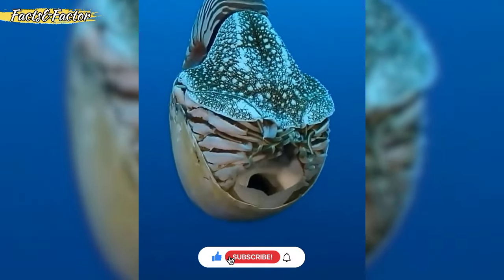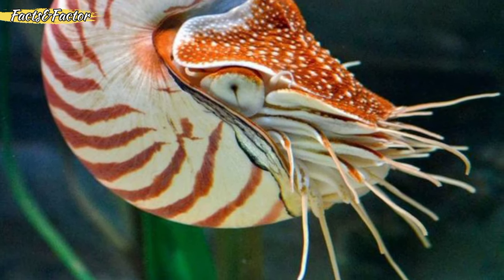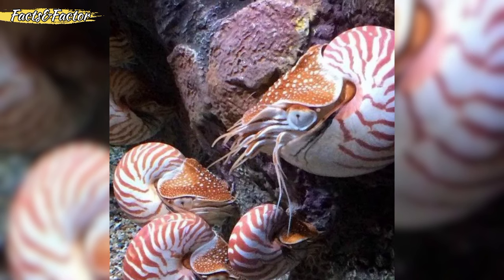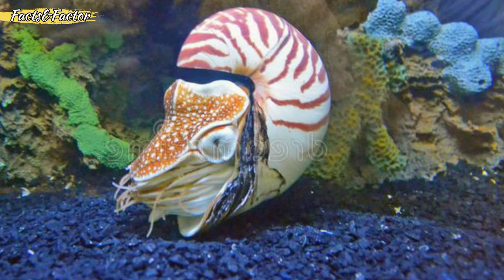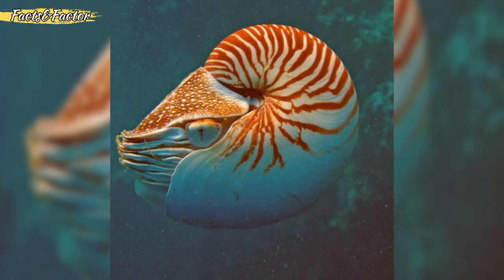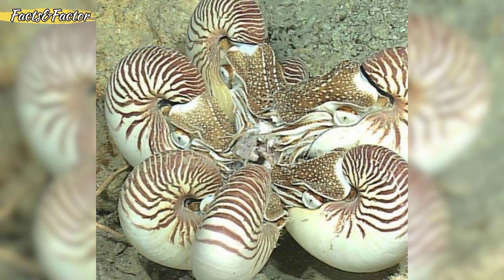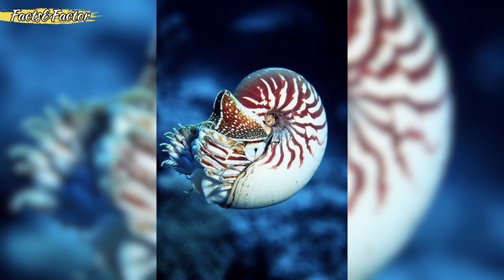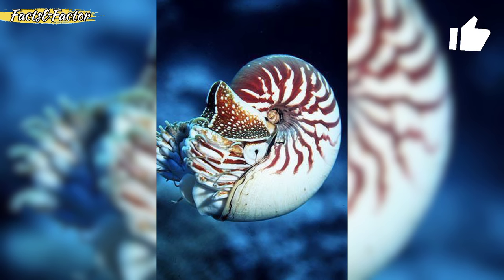"Prepare to Be Nautilus Facts You Won't Believe Are True!"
In This Video, We'll Walk You Through :
- {Topic 1} Interesting Facts:
- {Topic 2} Shoking Fact's:
- {Topic 3} Unknown Fact's:

Our Channel Is About {FACTS}.

Keep Watching.